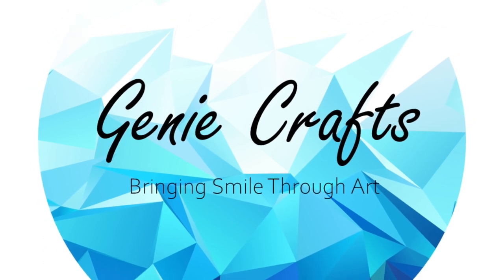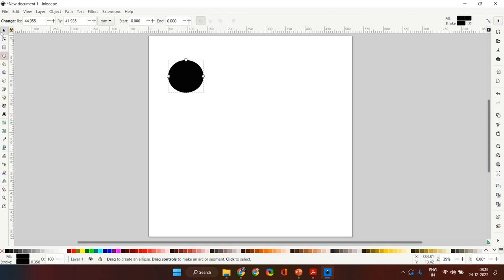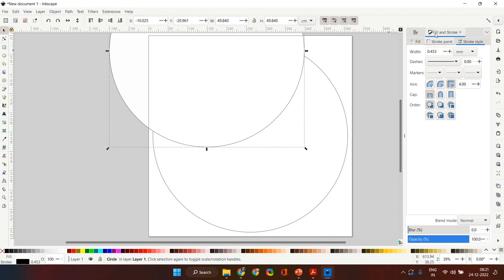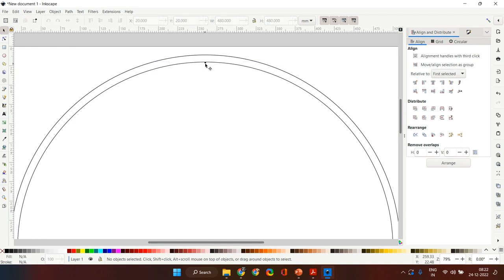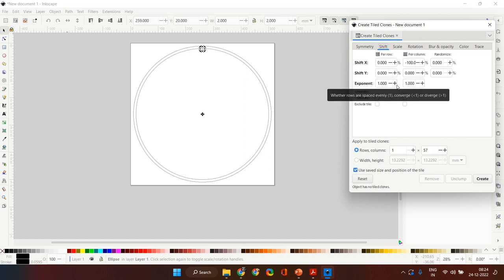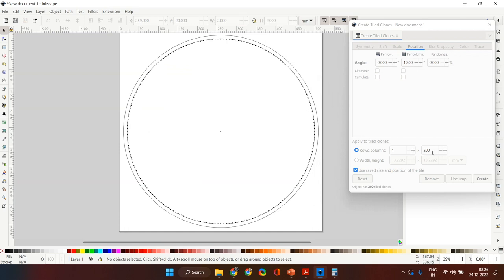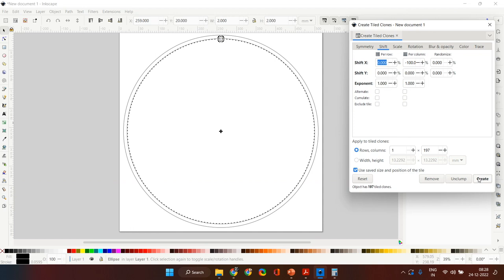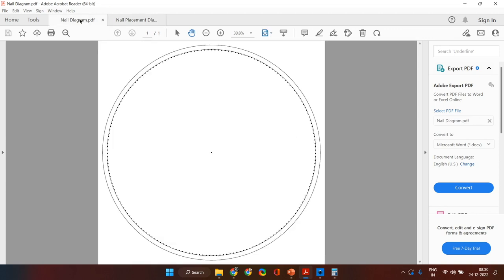Nail Placement Generation for String Portrait | Prepping Board for String Portrait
Learn how to accurately generate nail placement for your string portrait with the help of Inkscape software

1. Inkscape software on Windows platform

Happy Crafting,
Genie Crafts